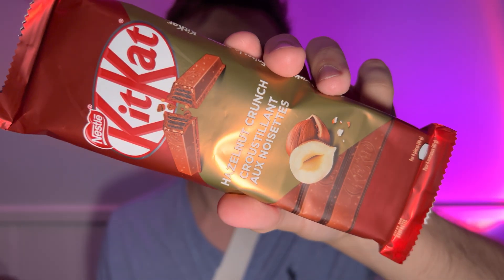Kit Kat Hazelnut Crunch review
Taste test of the Kit Kat Hazelnut Crunch

in this review I try out a new chocolate bar I spotted at the grocery store in Canada. This Kit Kat combines the wafer goodness we know and love with a smooth hazelnut flavor. It truly combines well and gives a taste similar to ferrero rocher. I enjoyed this chocolate bar